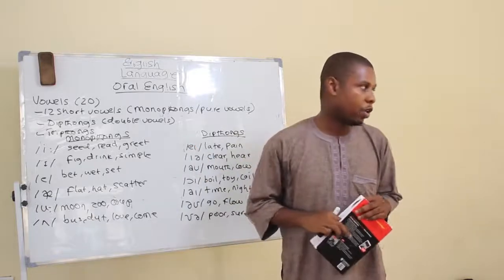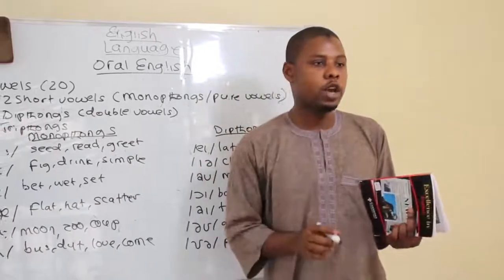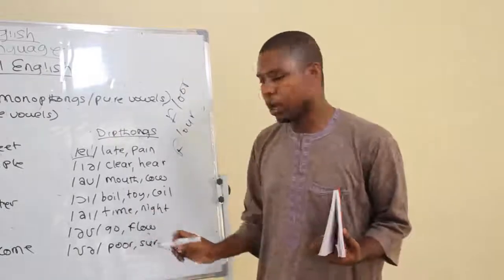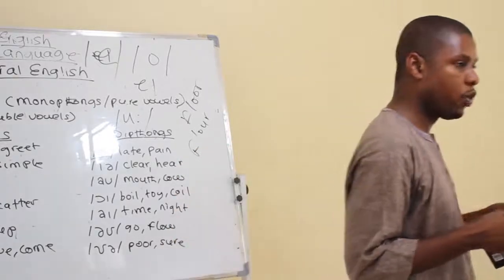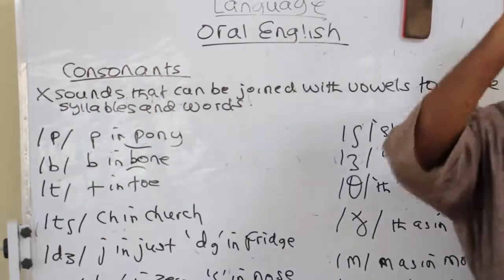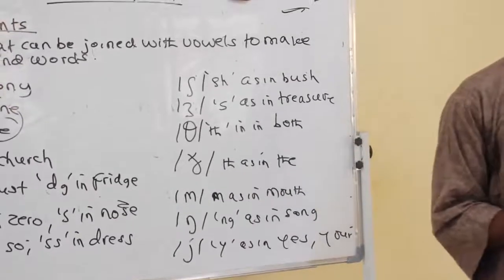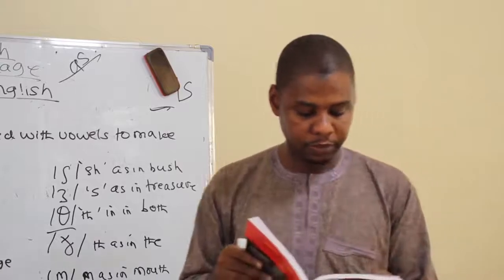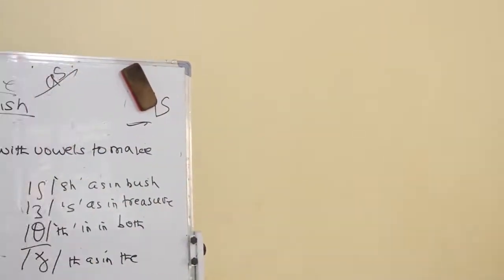Oral English (English Language SS3)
What Is Oral English?

Definitions:
1: Oral communication is spoken rather than written.
2: The written and oral traditions of ancient cultures.
3: An oral agreement

You use oral to indicate that something is done with a person's mouth or relates to a person's mouth.

Oral language is the system through which we use spoken words to express knowledge, ideas, and feelings. Developing ELs' oral language, then, means developing the skills and knowledge that go into listening and speaking—all of which have a strong relationship to reading comprehension and to writing.